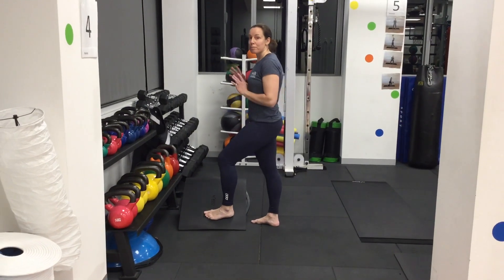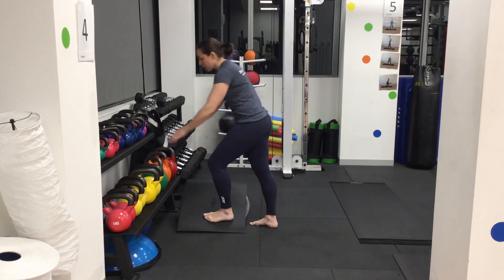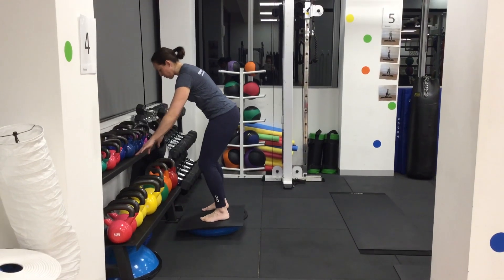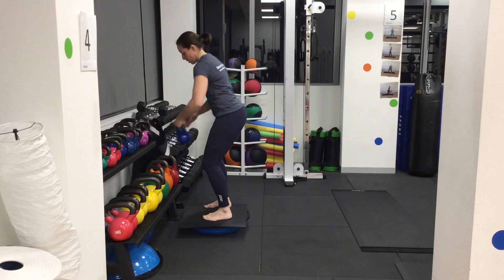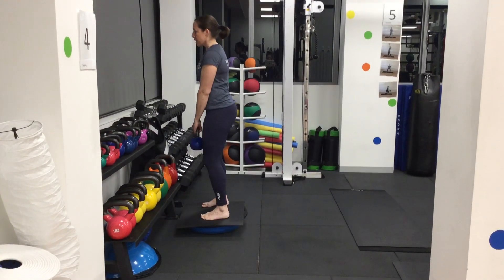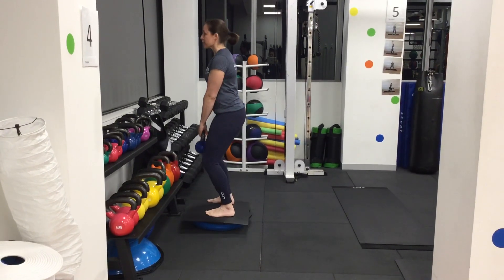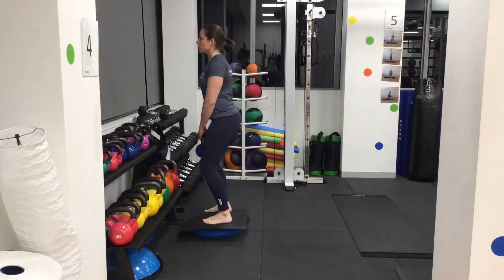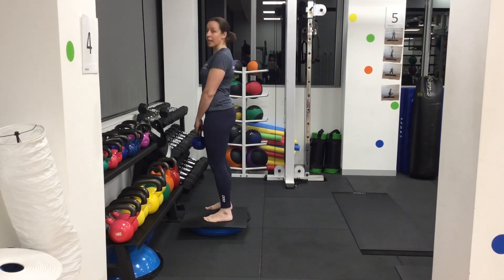Bosu sits with kettlebell